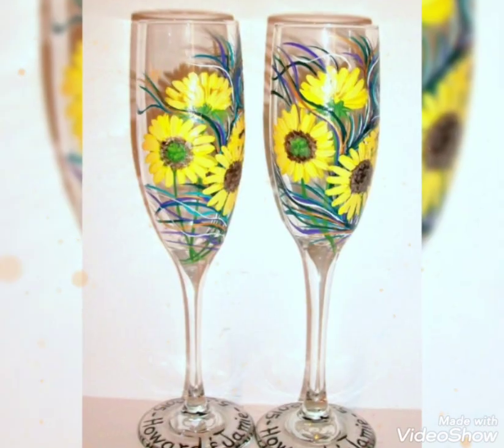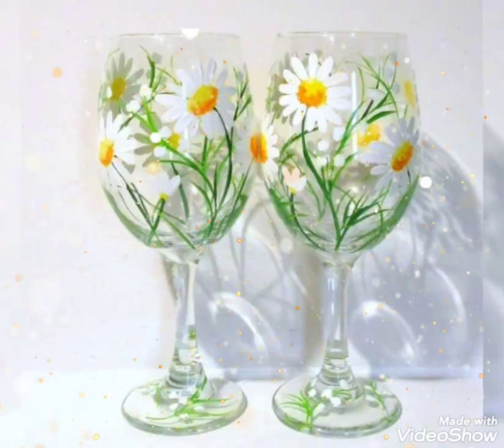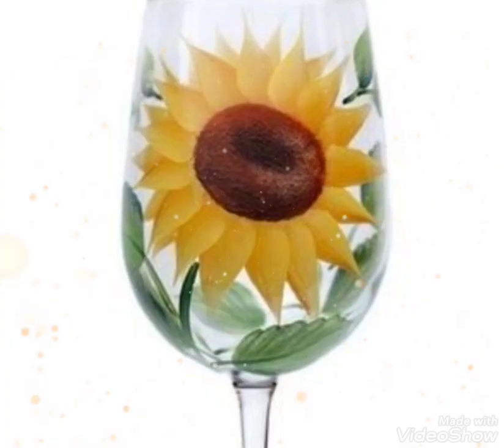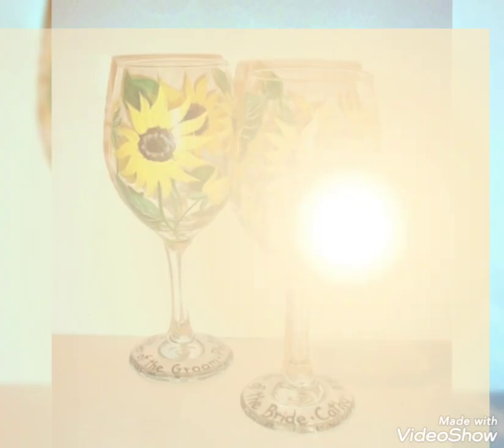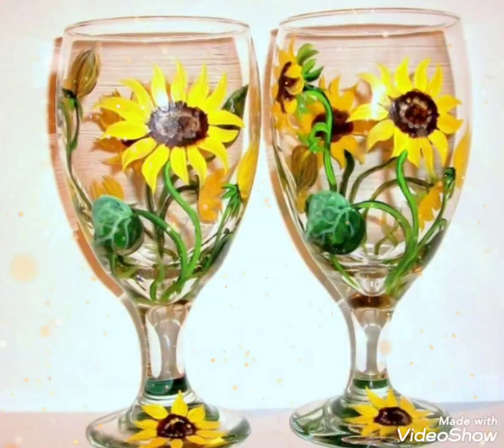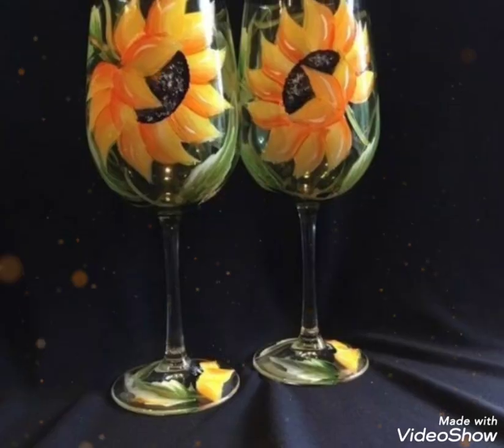Very beautiful unique glass painting design ideas for beginners Amazing design ideas